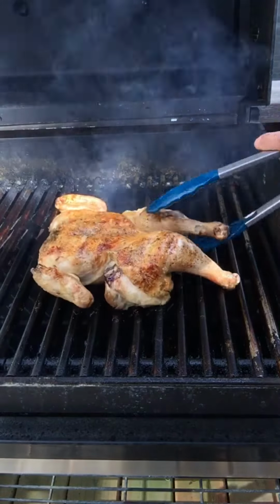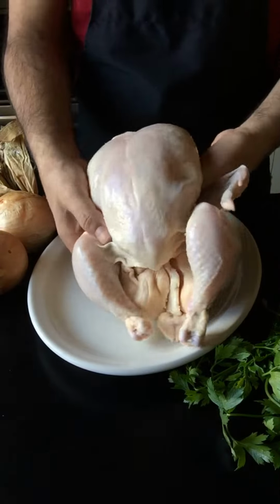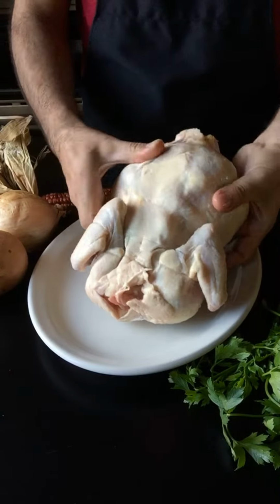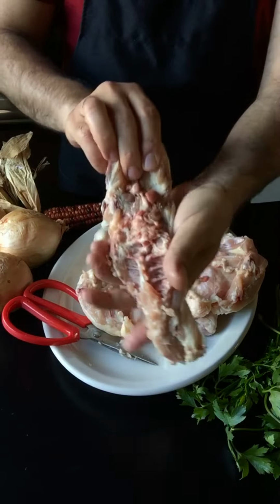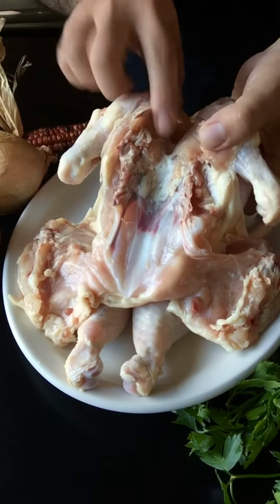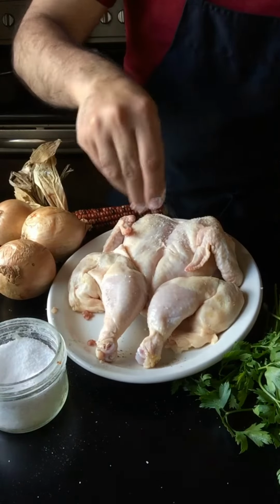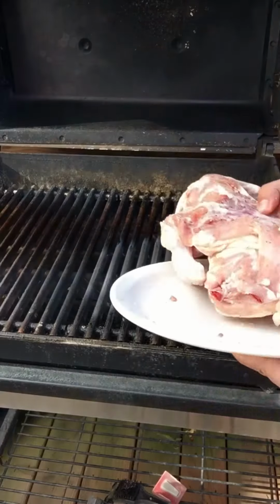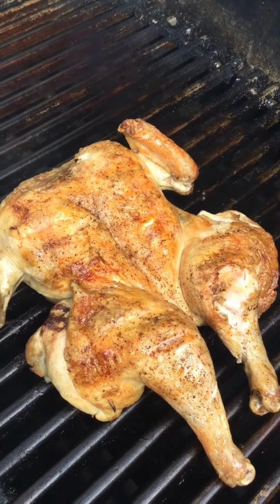Easily spatchcock a chicken for even cooking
How to spatchcock a chicken for even grilling or roasting. Spatchcock is a way of cutting your chicken so it is open and flat.